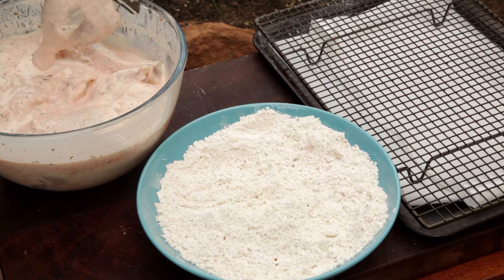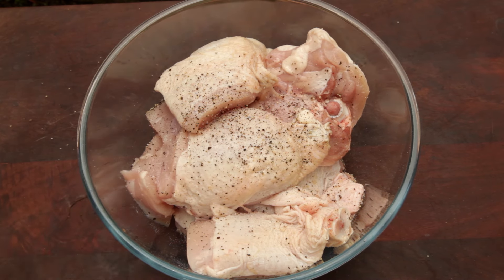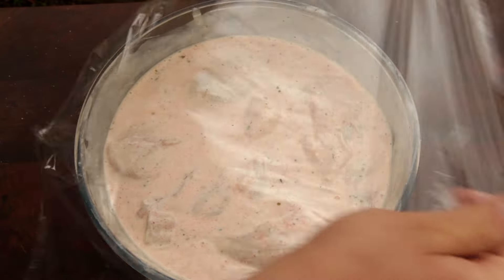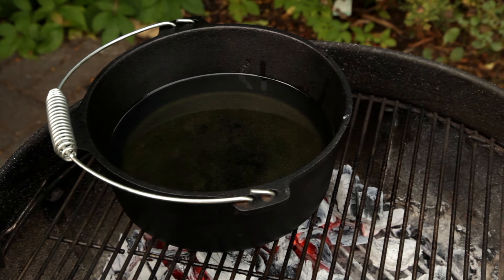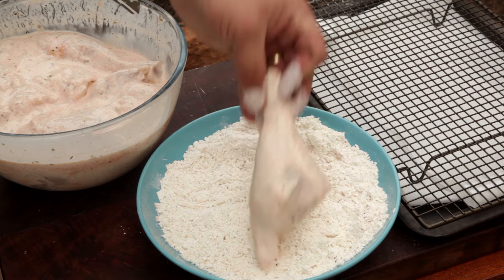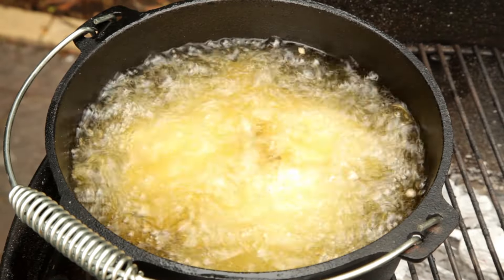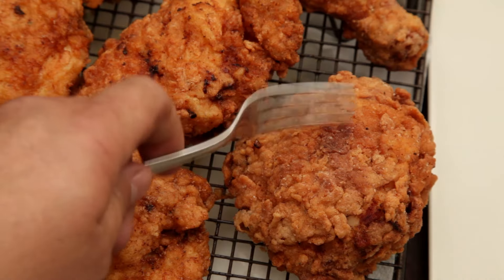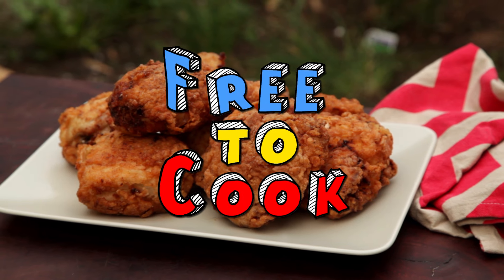How to Cook Grilled Buttermilk Fried Chicken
In this episode, we are going to cook Buttermilk Fried Chicken on the kettle BBQ.

Ingredients

Chicken Pieces
Salt and Pepper
Sweet Paprika
Oregano
Garlic Powder
Onion Powder
Cayenne Pepper
Buttermilk
GF Flour